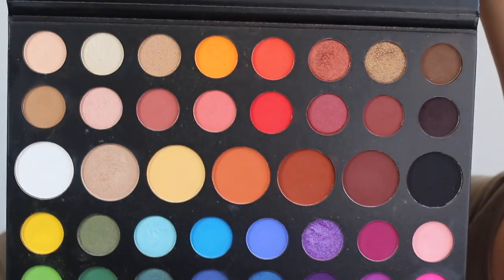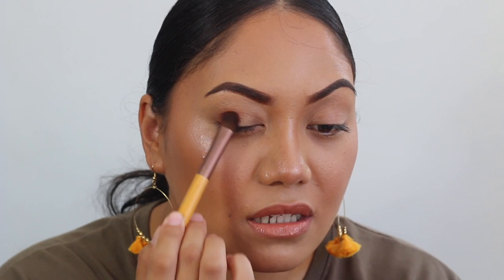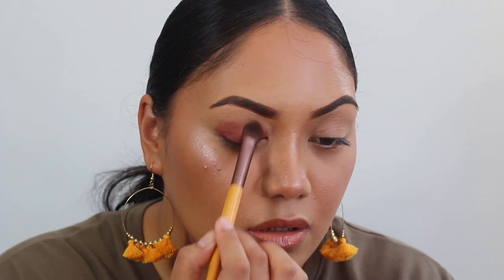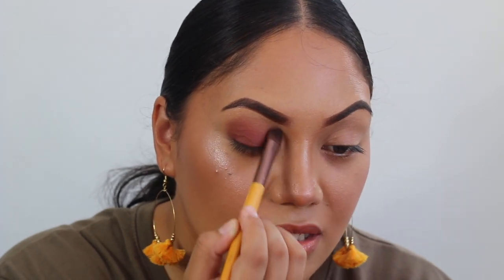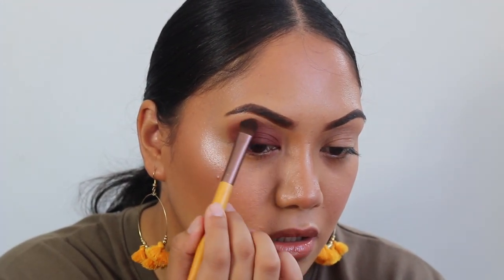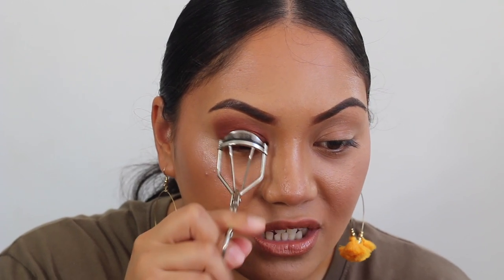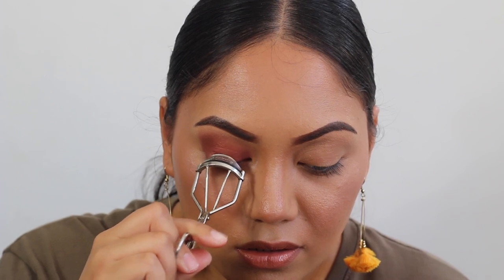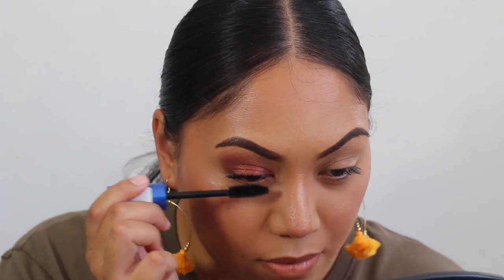Easy "Soft Glam" Eyes Using 2 Shades | James Charles x Morphe Palette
Hey YT fam !!!

I love an epic eye look but sometimes I just want something that looks beautiful and will get me out the door QUICK! So, I thought you guys might like to know what my "go to soft glam" eye look is :)

xLifeOfWai